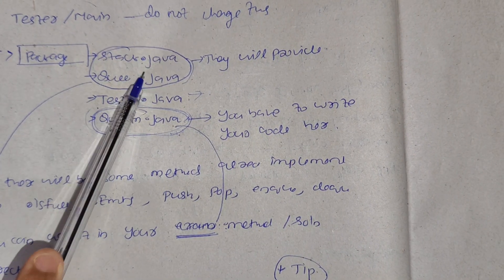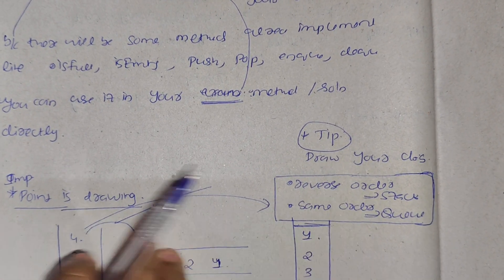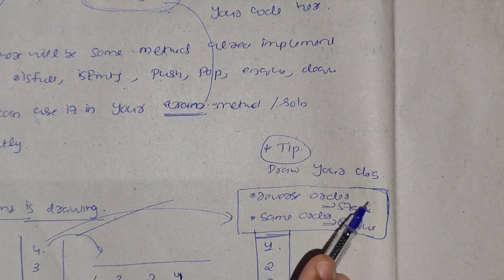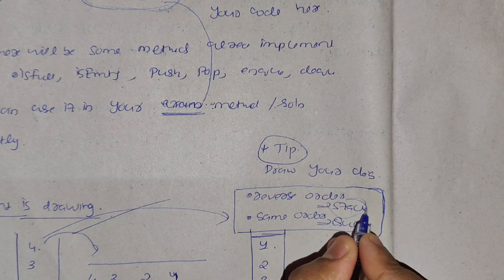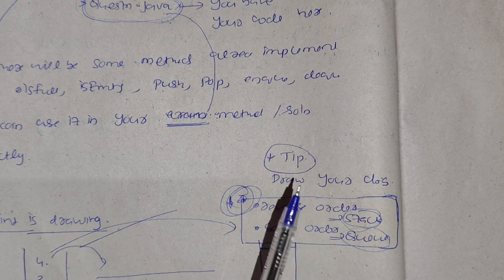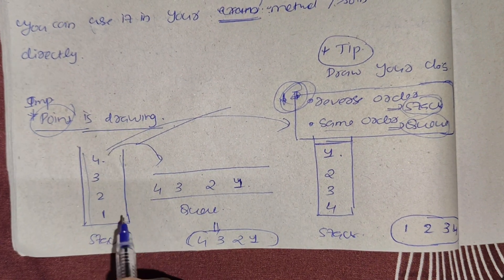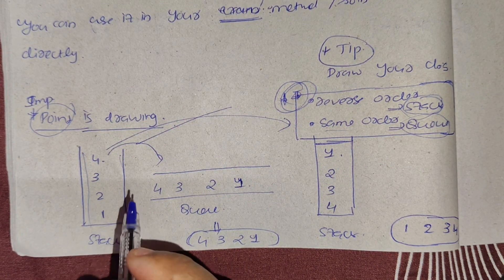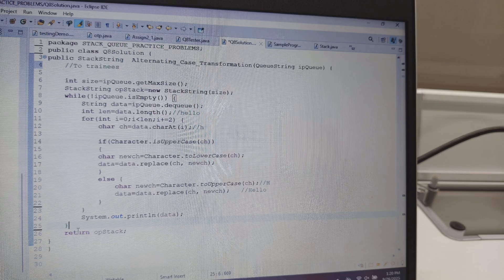💯 🔥 Score Full Marks in DSA 15/15 with this method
Hii All...

the final dsa video is here...

the solutions for the last 8 questions is here .do check it out.

for preparing your oops and pf,I have already uploaded the respective videos..

please do check it out.

thankyou soo much for the support..